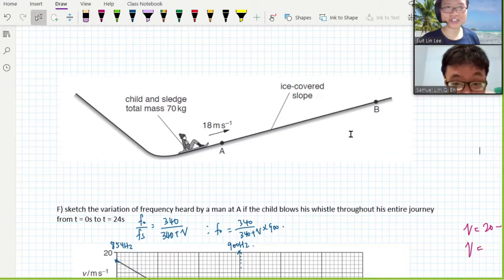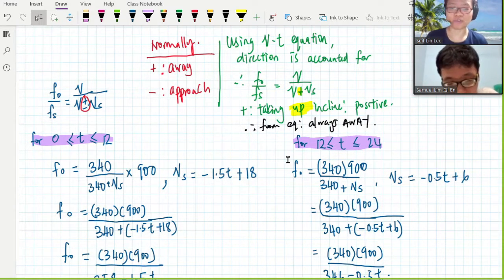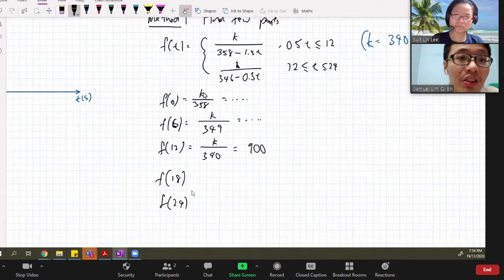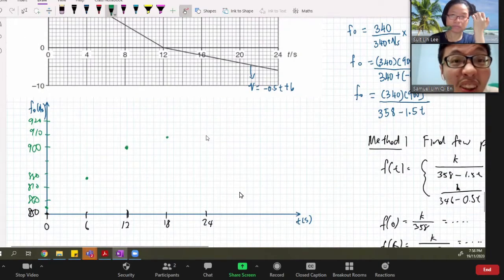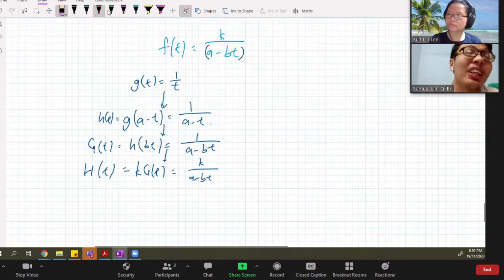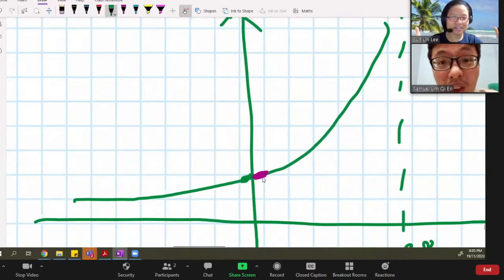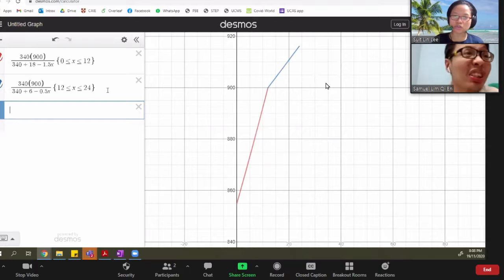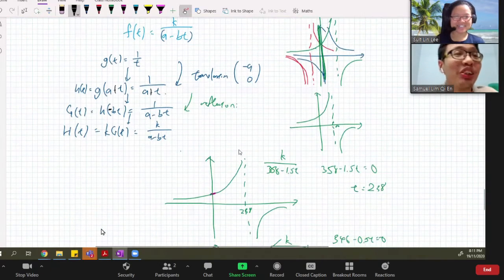MJ18 P22 Q3 Doppler effect on accelerating object - graph sketch | Further Physics | CAIE A Level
#9702/22/M/J/18: Added discussion to MJ18 P22 Q3. It is suggested that you attempt the question before hand :D And have a good understanding of how to come up with the equation of a straight line & calculus.

Further discussion on graphing the variation of observed frequency and time of a sound source up and down an inclined plane.

Physics Conceptualizing (Fast Forward) -
Intro & Explaining the question - 0:00
Doppler-shifted frequency unlikely to be constant - 1:10
Doppler effect equation & derivation - 1:24

Deep dive into graphing
Method 1 - THE PLOT
Initial observation 4:03
Rewriting the function 4:26
Using K as a substitution 4:39
Find a few points by substitution 4:18
Substitution begins using some nice values of t 5:06
Time to plot 6:50
Using difference in f(t) to determine the shape 7:54

METHOD 2 - Using the transformation of graphs
3 transformations (translation, reflection & scale) 11:50
preliminary sketch 13:24
Asymptotes 14:15
Small little section 15:25 (Domain scaling)
Zoom Zoom Zoom Zoom 15:34
It looks like a straight line 16:00
The second section/graph/domain 16:35
Comparing both domains & graphs 17:36
Finding the derivative to help with understanding graph shape 18:25
The gradient is always positive 18:46
Exciting Desmos check 19:07
Magic happens after zoom zoom 19:38

Removing the domains & checking the asymptotes, y-intercepts 20:30
SCALE MATTERS to the shape of the graph 21:00